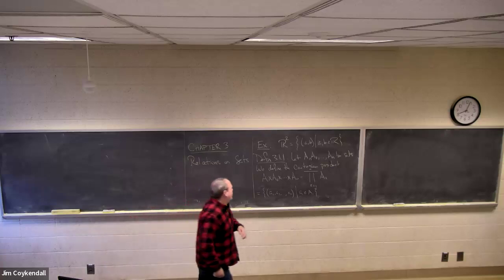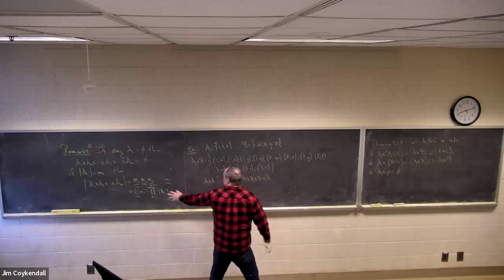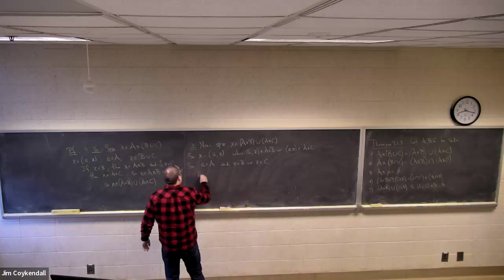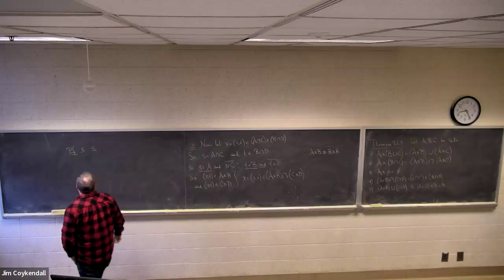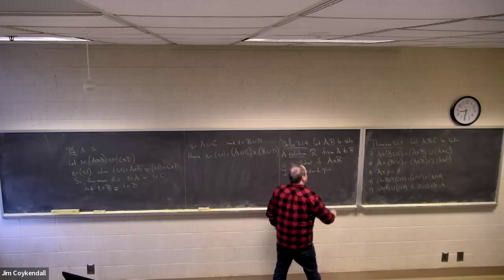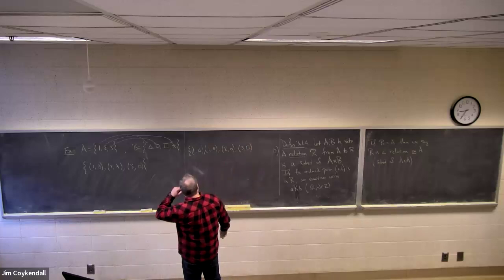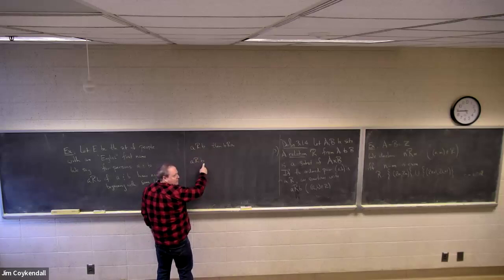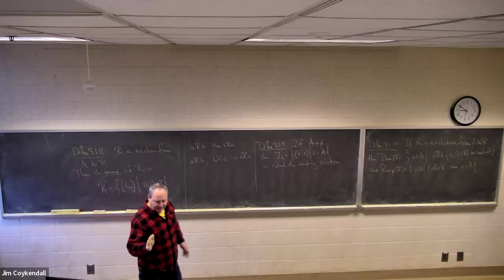Math 3190, 2/17/2025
The Cartesian product of sets and how to count the elements within (if all the sets are finite) and how Cartesian interacts with union and intersection. Relations from the set A to B and on itself and a number of examples. An early hint at the notion of equivalence relation as well as the definition of the identity relation (on a nonempty set), the domain and range of a relation, and the notion of the inverse of a relation.